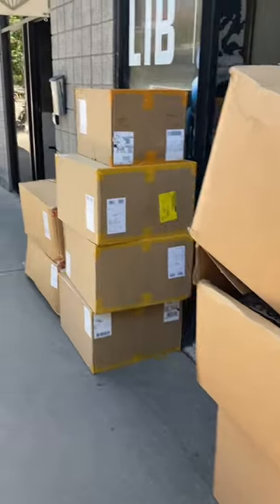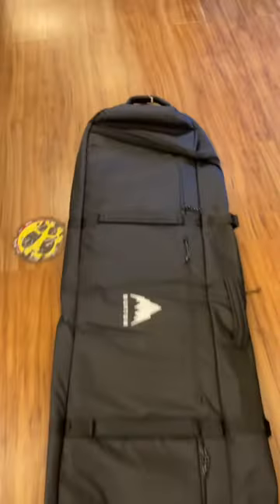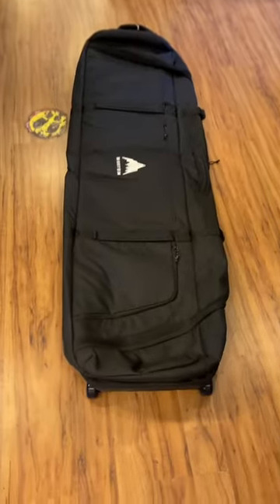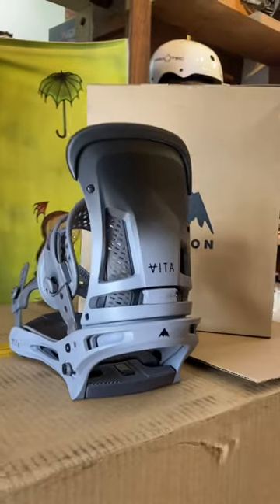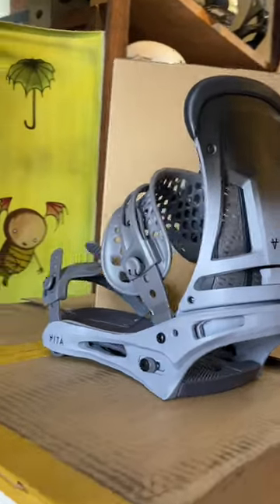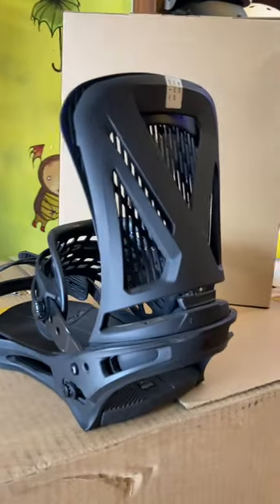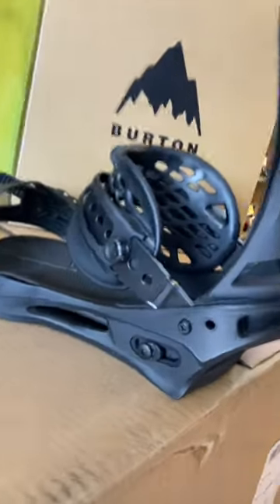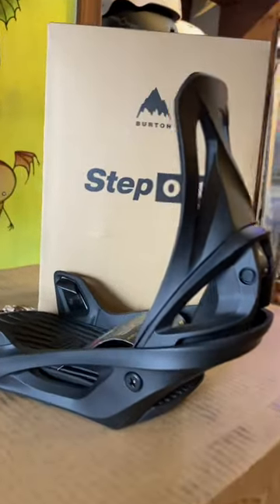More 2023 Burton Snowboard Gear is Here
It's unboxing season for all of the latest 2023 snowboard gear